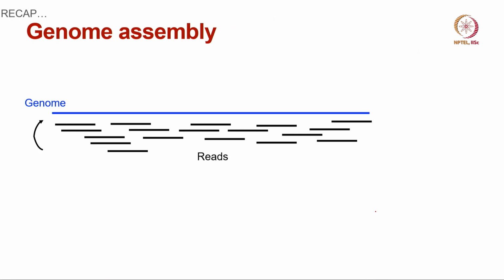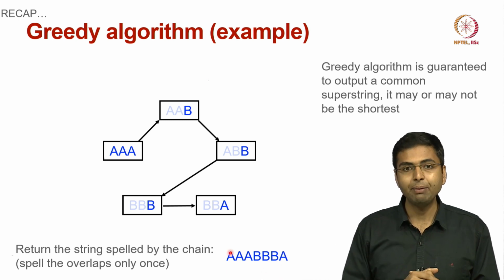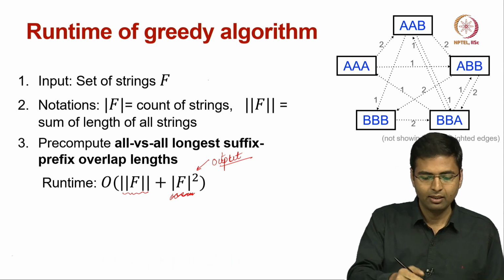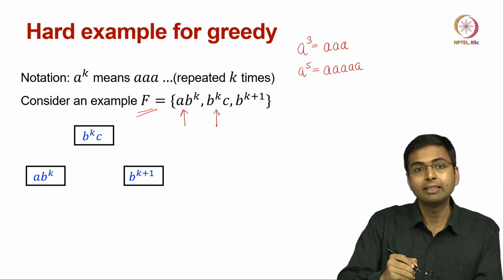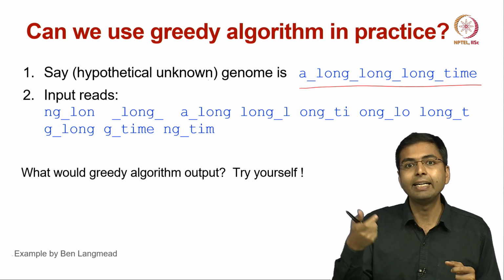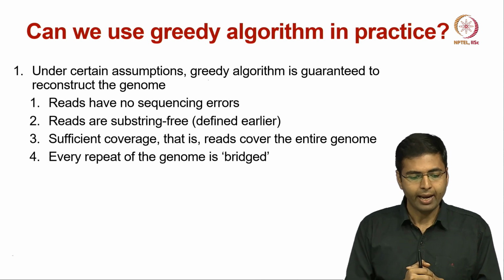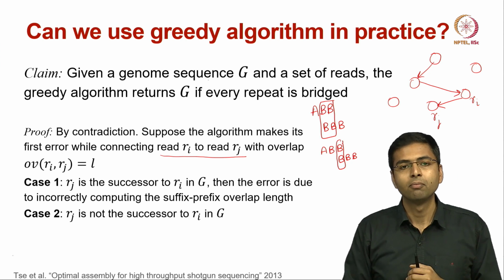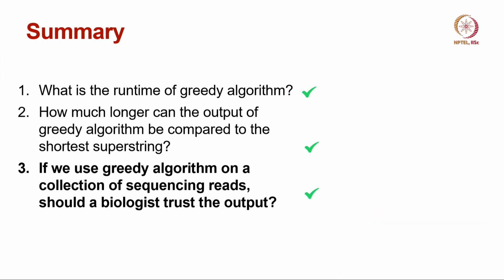Lec 30 Greedy algorithm for genome assembly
Greedy algorithm analysis, Approximation ratio, Repeats, Bridging repeats